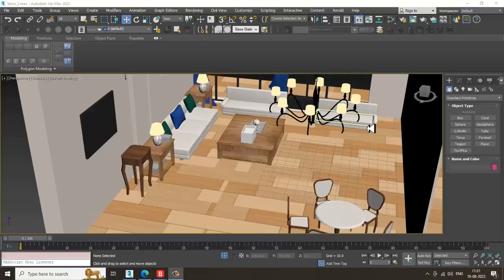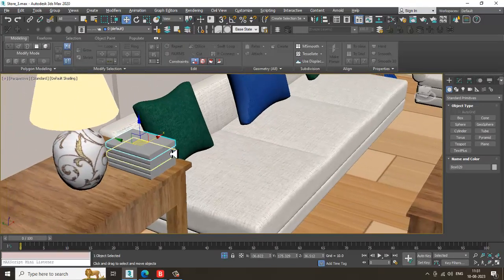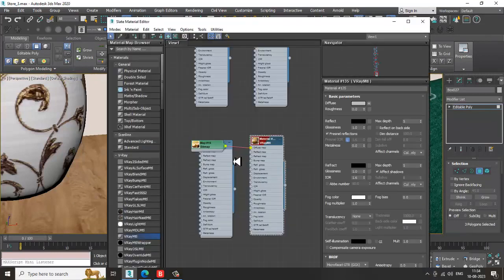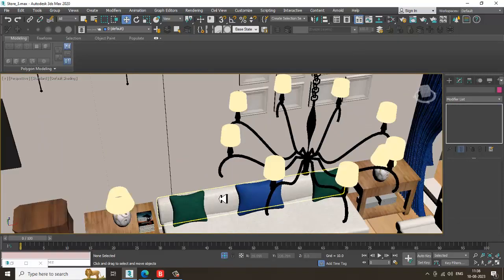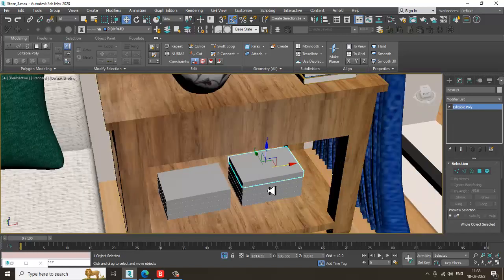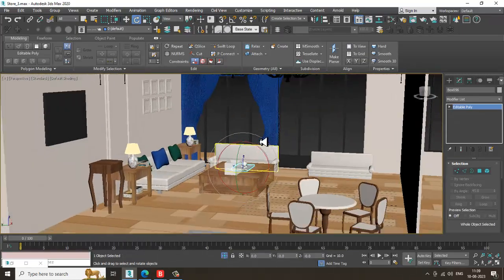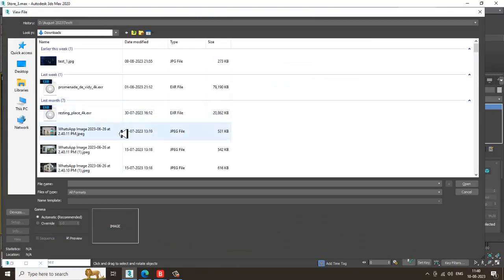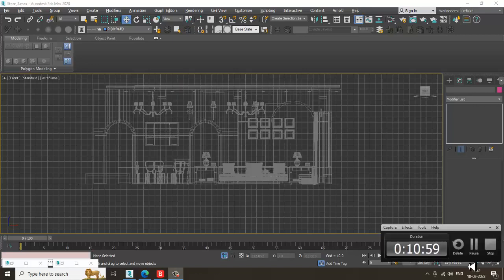3DsMax Tutorials, Learn Texturing an Exhibition Stall from Scratch in 3dsmax ( Part 15)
3dsMax Tutorials, Tutorial on Texturing an Exhibition Stall in 3dsmax (Part 15)

Assigning Book Texture
Finalising materials